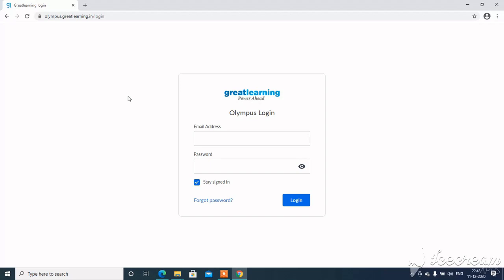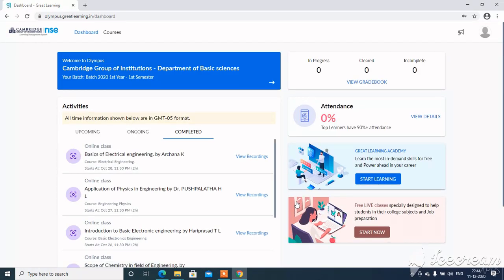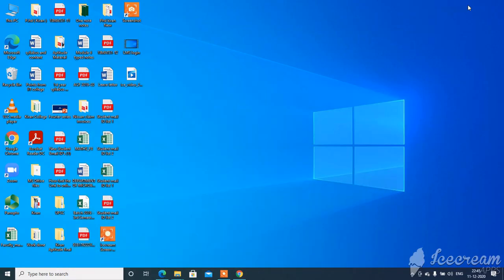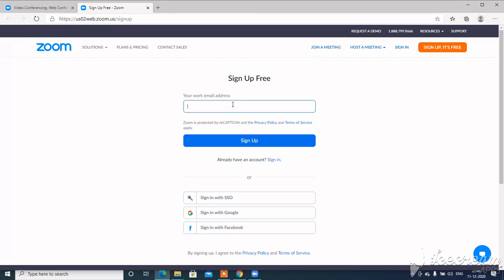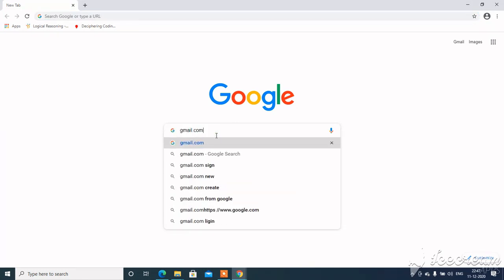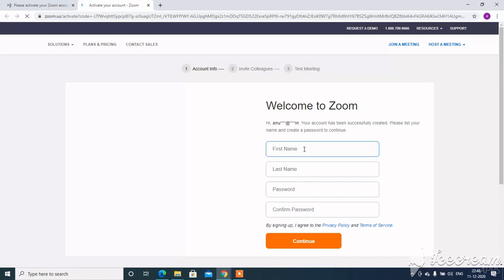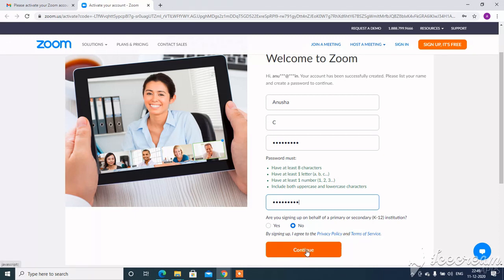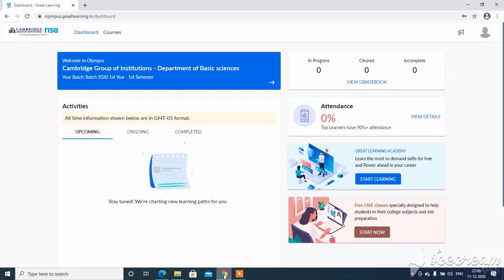How to Create Zoom account login